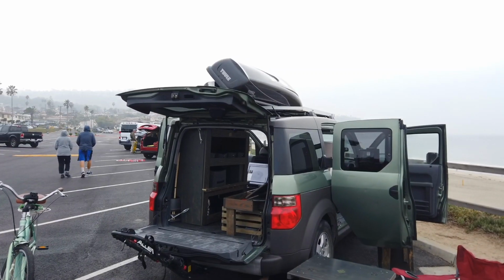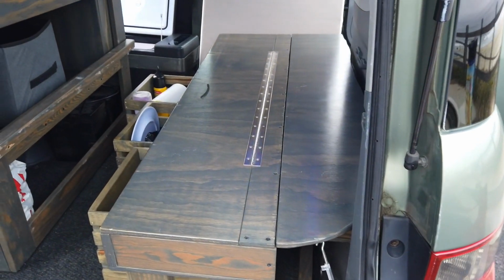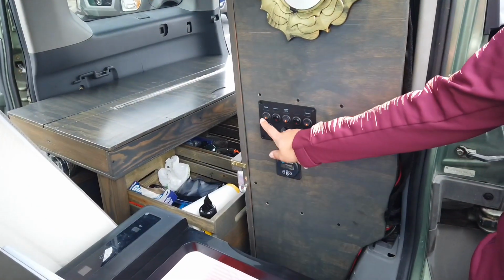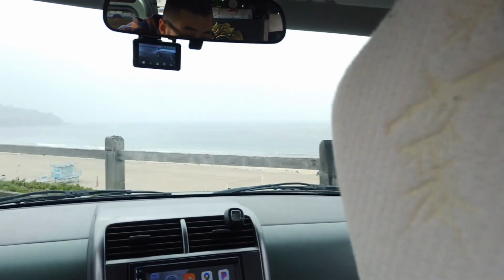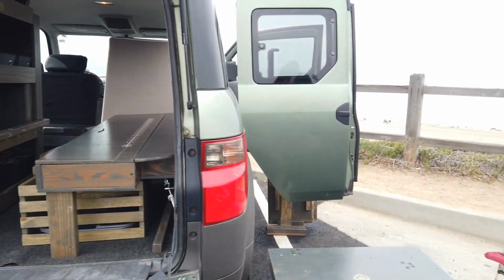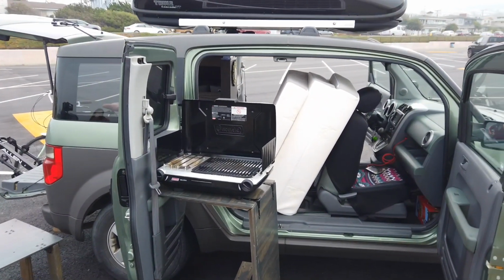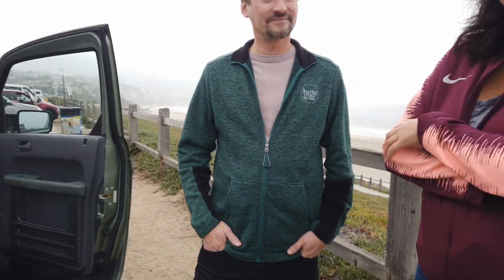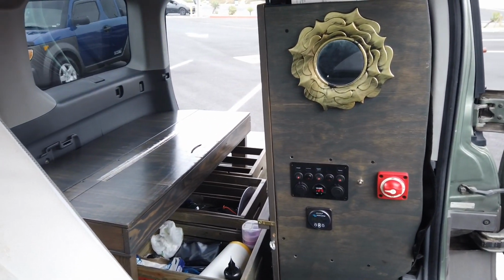Honda Element Full Time Living | Bench & Bed Mode- Cabinet, Kitchen, Desk and Full Solar Set-up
I'm am happy to announce that this Element has found a new home as of December 1st, 2021.

This Element sold so fast and I'm not surprised! With everything this element had it was a home on wheels. Glad to be able to help the element community and connect people.